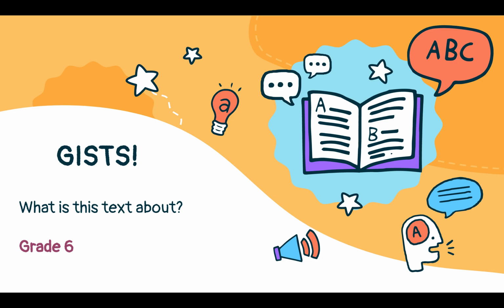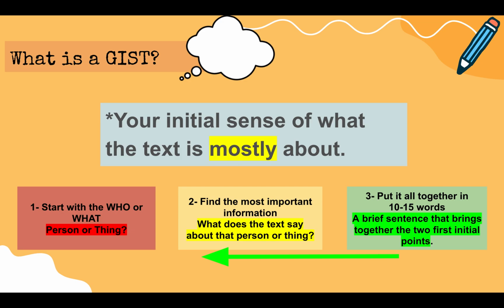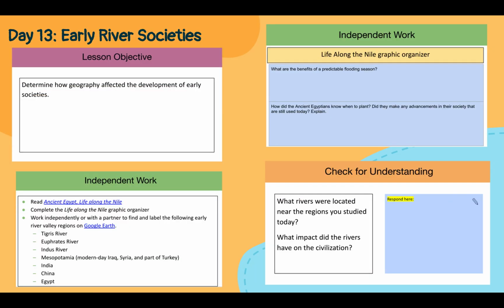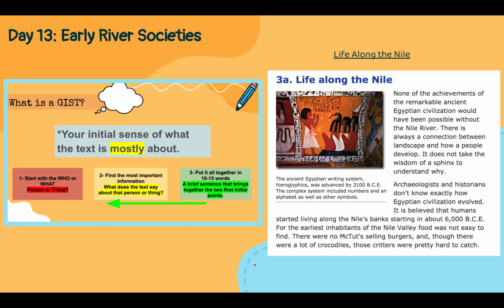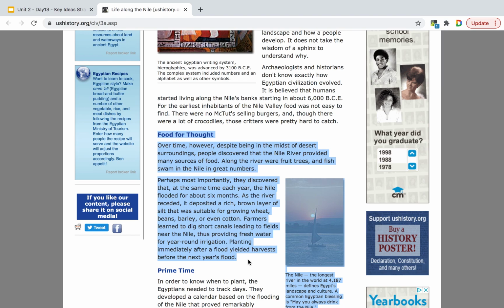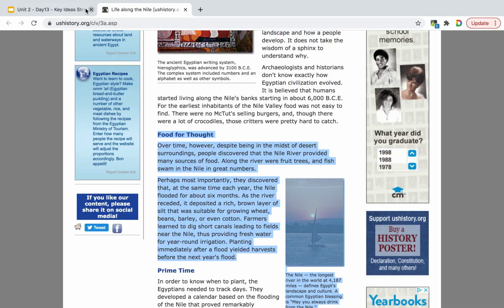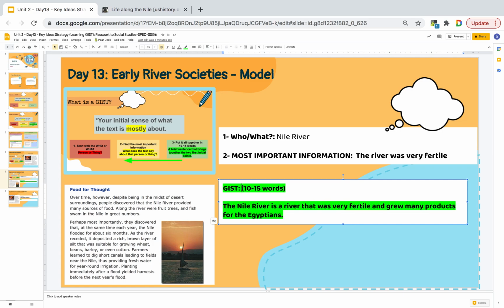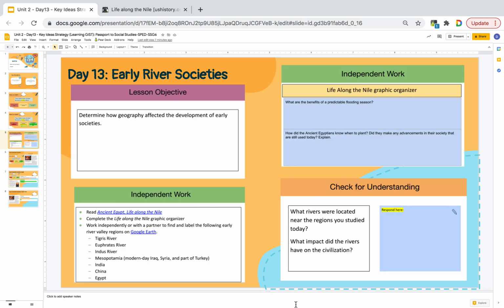Unit 2 Day13 Key Ideas Strategy Learning GIST Passport to Social StudiesSPEDSSG6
Hi 6th Grade! In this video you will learn how to use the GIST strategy. Using the GIST strategy you will be able to read and show your understanding of any text.